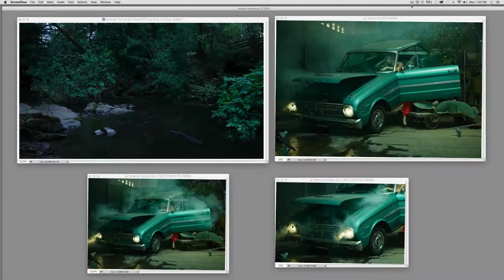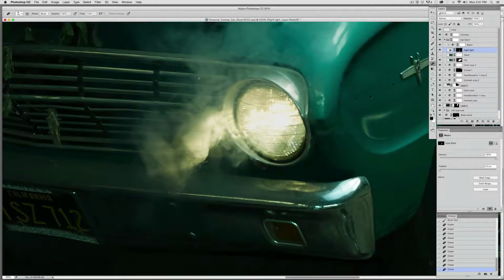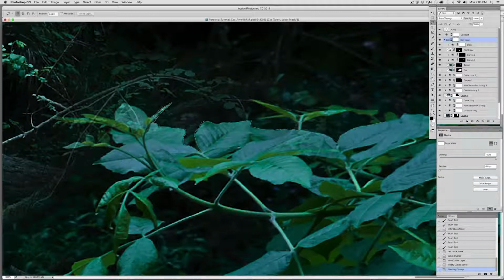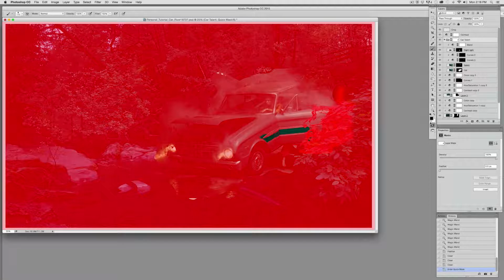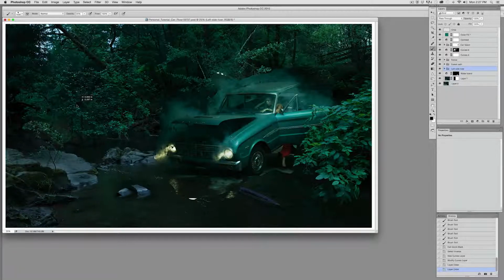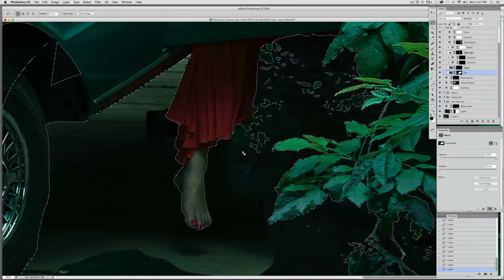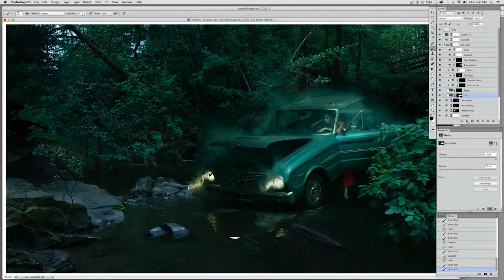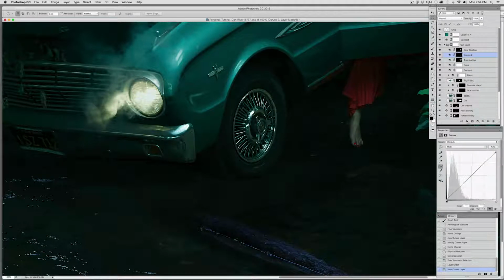03 28 Retouching The Crash Subject Elements Part I